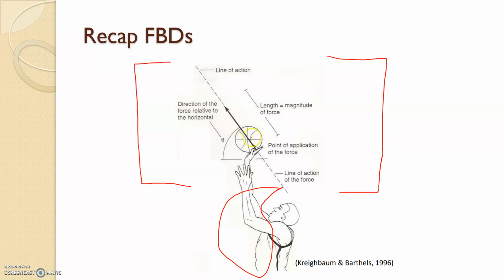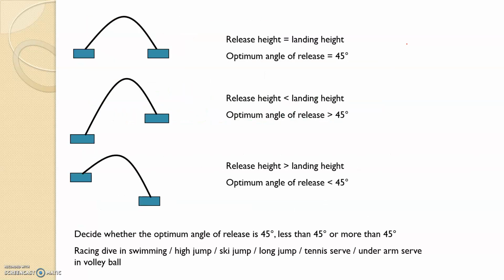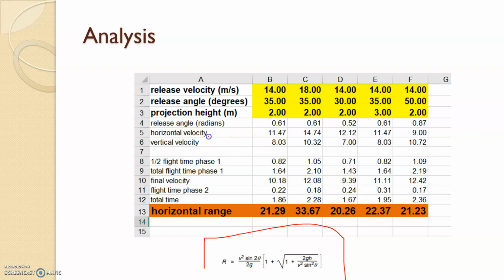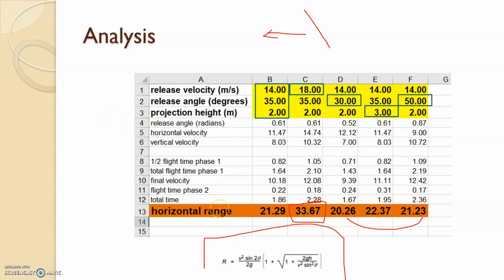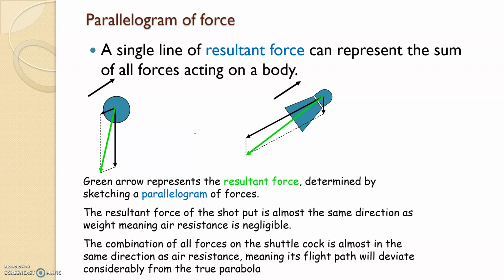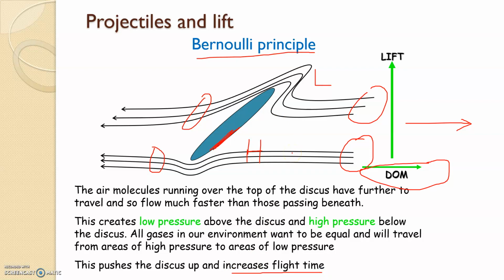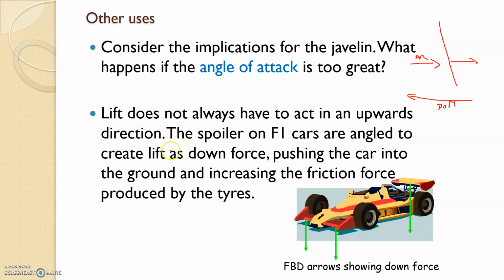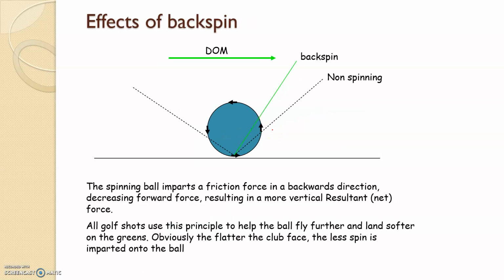Projectile Motion - Biomechanics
Which factors have the greatest influence on horizontal projectile range?
How does spin affect the trajectory of a ball in flight?
How does spin affect the bounce of a ball?